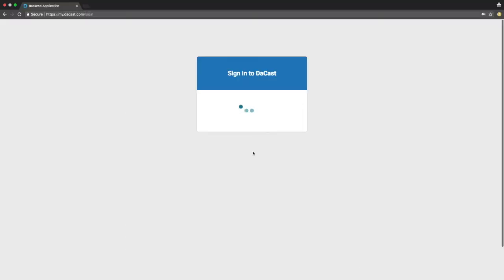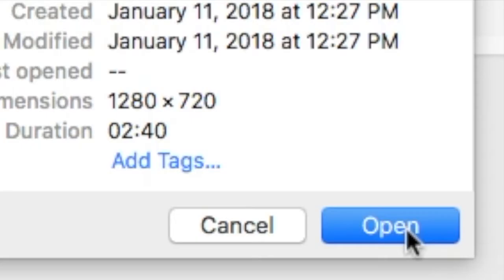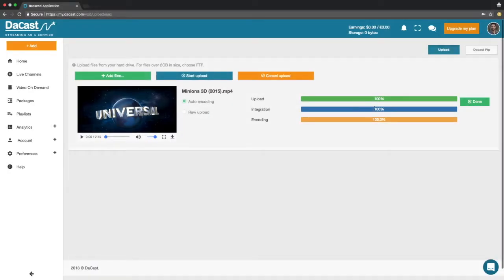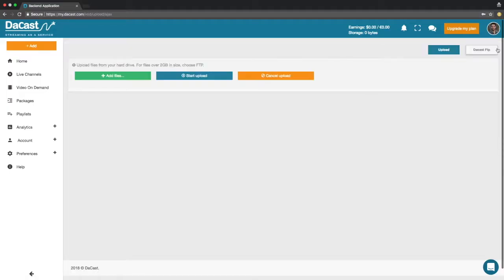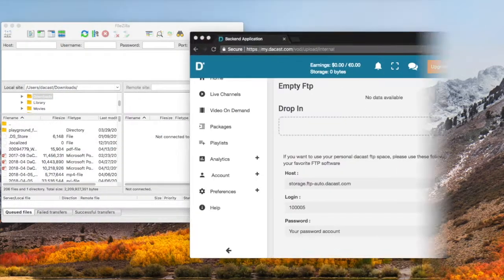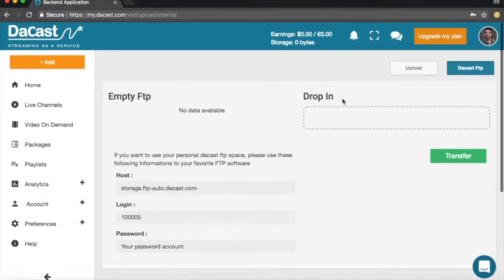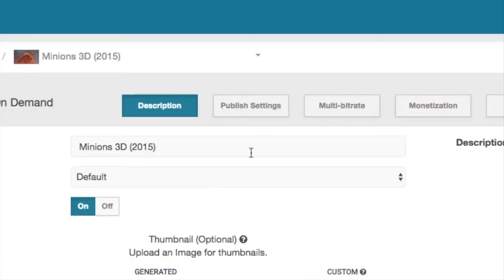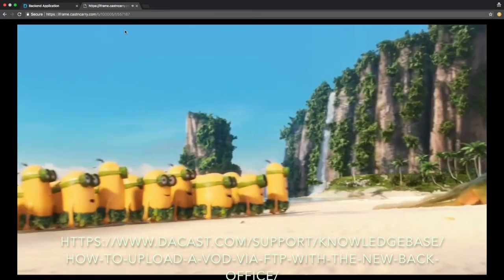How to upload a video in your Dacast account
Looking to upload your videos to Dacast? In this tutorial, we’ll guide you through the steps to upload your video content to the Dacast Video Hosting Manager. Whether you're uploading a single video or multiple files, this video will show you how to easily manage your video uploads and get your content online in no time.

Ready to upload your videos? Start now and manage your content with ease on Dacast!